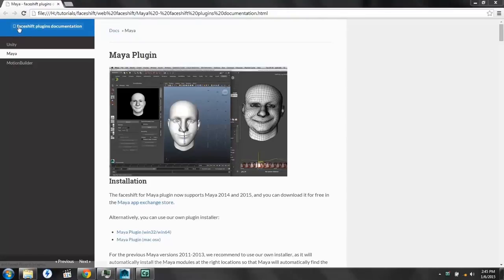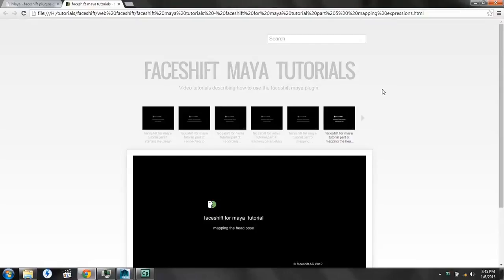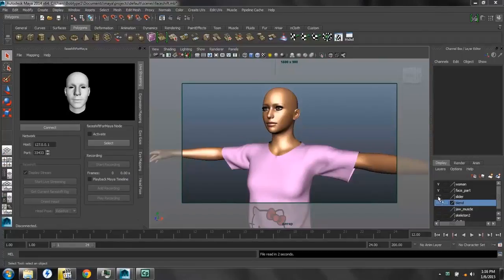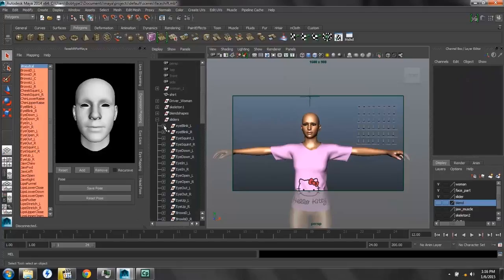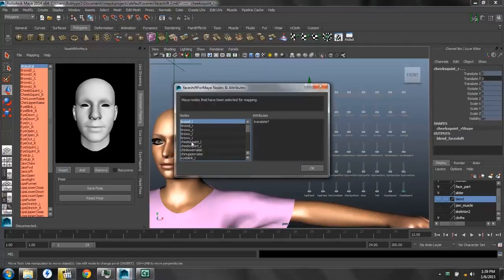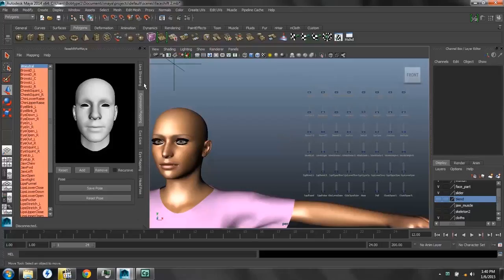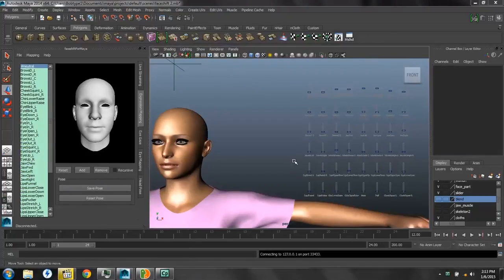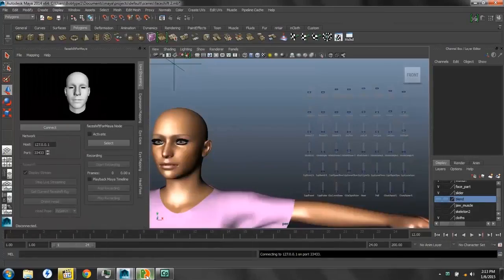maya faceshift tutorial 3d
Autodesk Maya tutorial